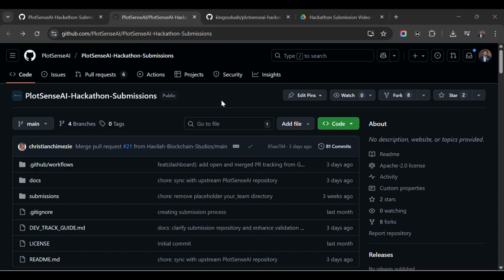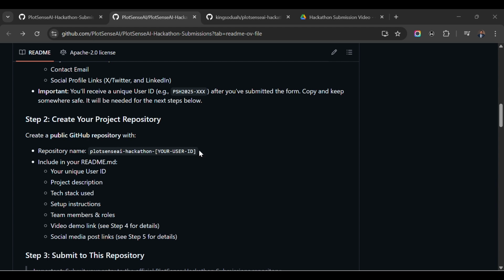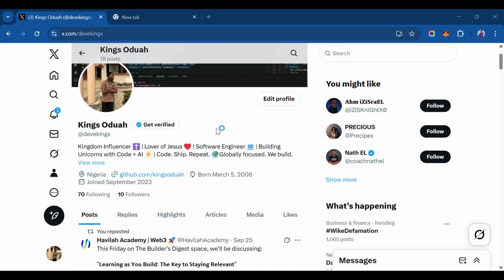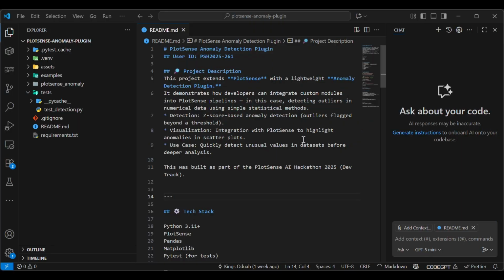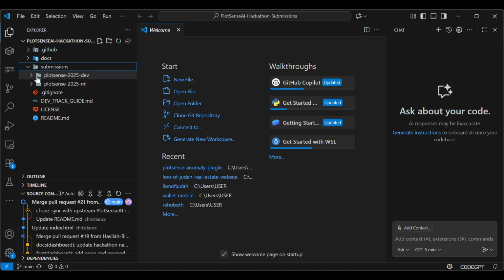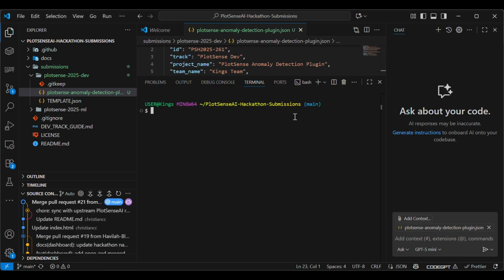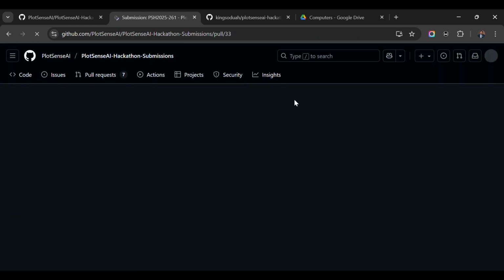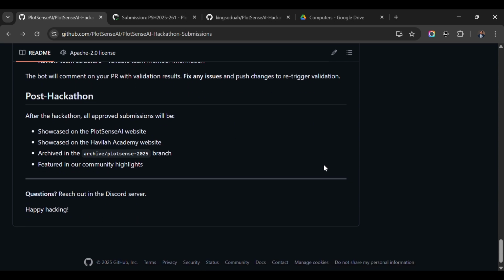How to Submit Your Project | PlotSenseAI Hackathon 2025 Submission Guide @Plotsense2025 ​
This video walks you through the complete submission process for the PlotSenseAI Hackathon 2025.

✅ Requirements Checklist

Before submitting, ensure you have:
→ Filled out the Google Form and received your User ID
→ Created your project repository with the correct naming format
→ Included all required information in your project README
→ Created your submission JSON file in the correct track directory
→ Opened a PR to the review branch
→ Uploaded your demo video
→ Posted on Twitter/X and LinkedIn with the required hashtags
→ ⭐ Starred the PlotSense GitHub
→ Followed PlotSenseAI and Havilah Academy on X/Twitter, LinkedIn, and YouTube
→ Posted your submission in the submissions Discord channel